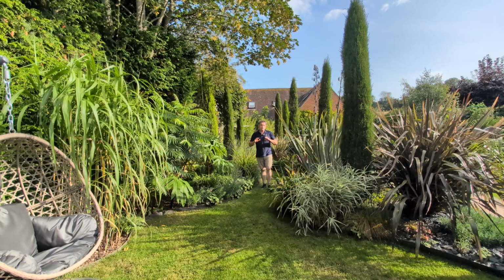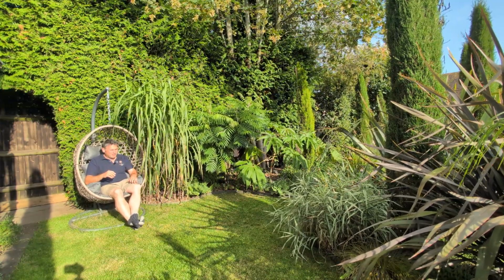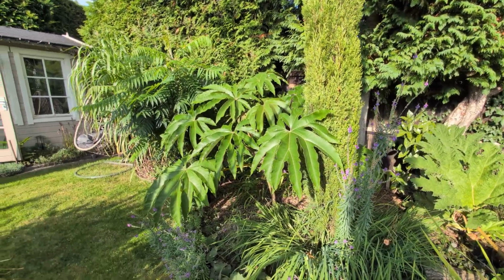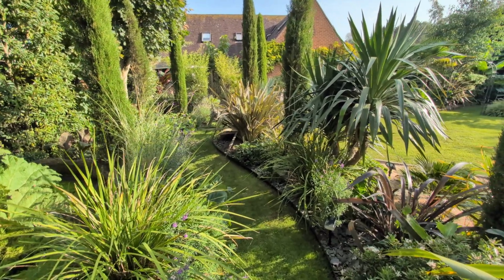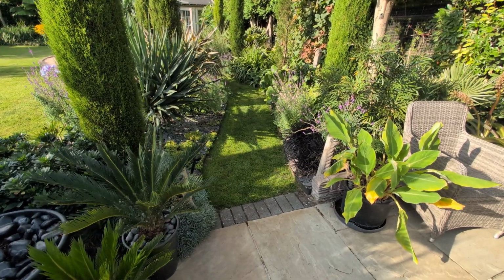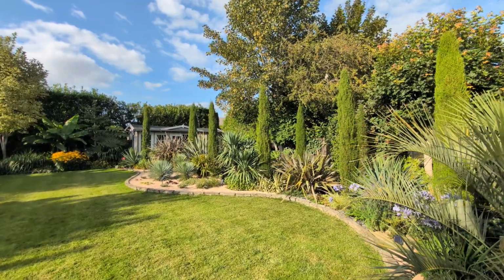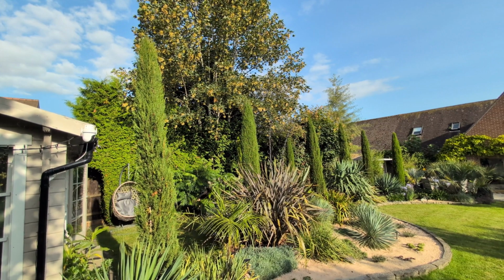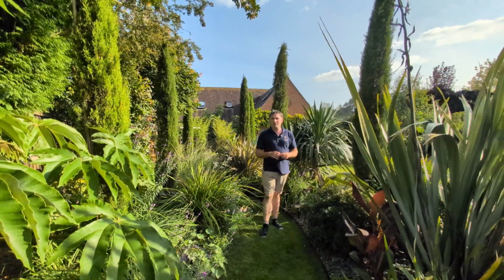Create a Mediterranean Garden Path | Small Space Planting & Design Tips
Take a stroll through my latest garden transformation at Southview House Exotic 🌿—where I’ve created a Mediterranean-style walkway that links my patio to the summerhouse, bringing warmth, texture, and a touch of the Med to my UK tropical garden.

In this video, I’ll walk you through the full design process, sharing practical tips on how to build a stylish garden path in a small space. From choosing the right materials to selecting drought-tolerant, sun-loving plants, this guide is perfect for anyone looking to add structure and charm to their outdoor space.

🏡 What you’ll discover:

How I designed and built a Mediterranean walkway in my UK garden

Best plants for Mediterranean-style gardens in small spaces

Tips on layout, colour, and creating flow between garden zones

Whether you’re working with a compact courtyard or a narrow garden strip, this video will inspire you to create your own slice of southern Europe—right at home.